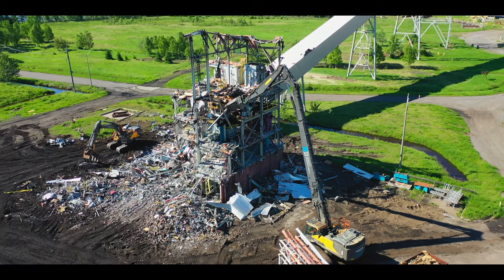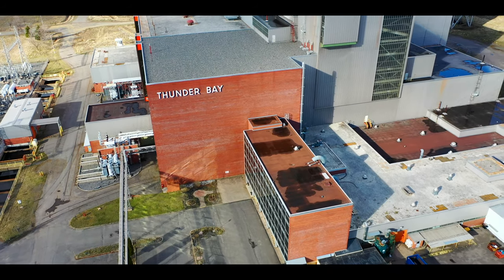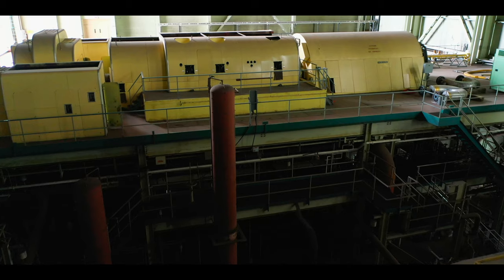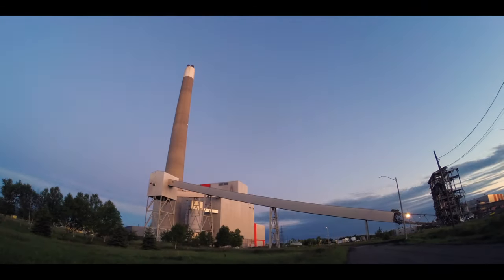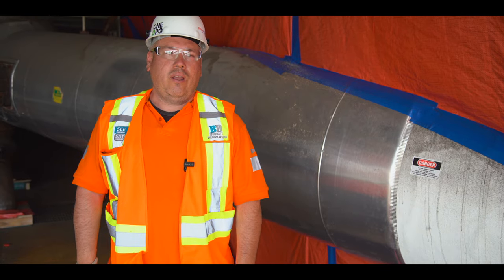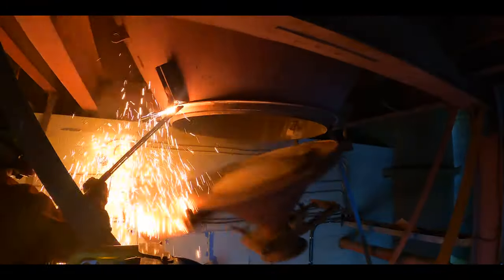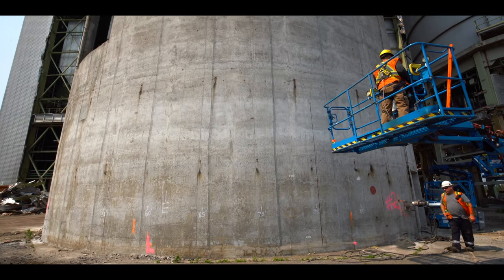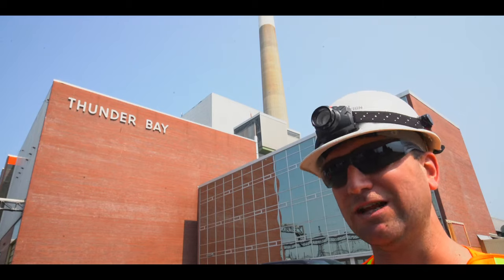The Demolition of a Power Plant - Episode 1 - The Prep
Episode 1 - The Prep: Budget Demolition is starting the decommissioning of this large former Coal and Biomass Powerplant. There is lots of prep work going into this demolition, watch as Budget Demolition gets ready to take down the first of many structures and buildings starting with the 650 foot tall smoke stack by explosive felling.
In Episode 2 - The Stack Falls, we highlight the first of three explosive demolitions to take place. Keep checking in for Teasers followed by the full episode.
With a strong team at Budget Demolition, the right equipment supplied by Strongco & Volvo, Shearpower Corp. & Fortress Shears, and MacKinnon Field Services & SteelWrist.
Along with strong contracting teams consisting of Engineering by DST Consulting Engineers Inc. A Division of Englobe, Blasting Contractor Rakowski Energetics and Extreme Loading for Structures modelling by ASI Engineering.
Meet the team at Budget Demolition, see the equipment tackling this massive demolition project and see our contracting partners work along with us.
Follow along on this Online Multi Part Series. Each month short videos will be put up on Budget Demolition's You Tube channel and other social media accounts, each quarter 7-10 minute videos will be produced to get an in depth look into the team work involved to take down a plant of this size safely and efficiently.
We hope you enjoy watching the work that our team does each and every day.